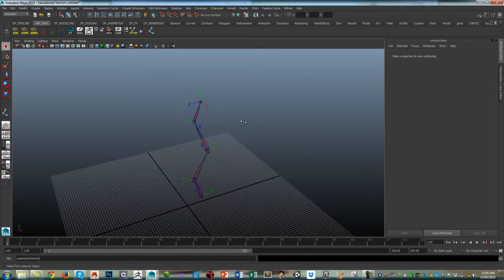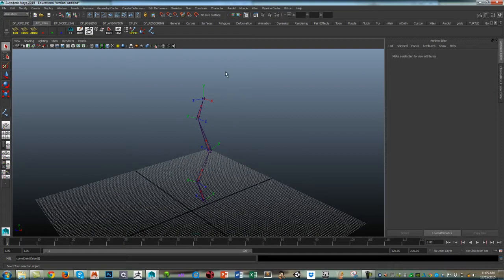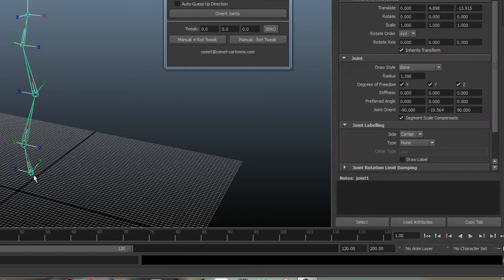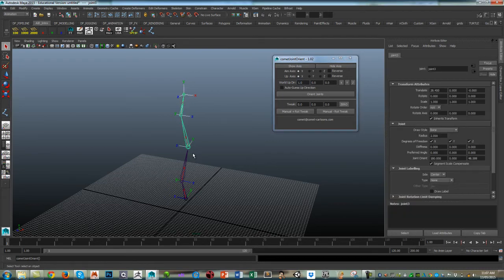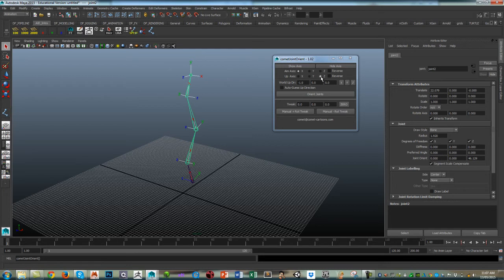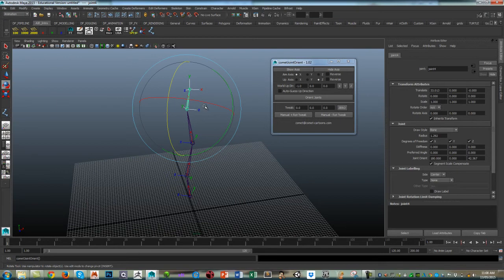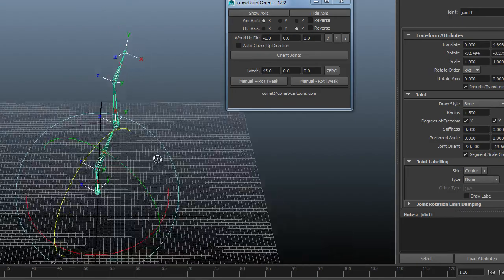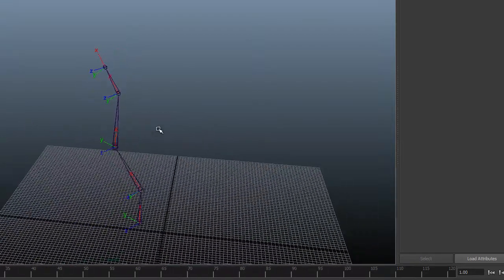Joints 03 - Local rotations using comet orient Joint tool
The best and easy way to set up the correct local orientation for joints when building a skeleton.  cometOrientJoints has been a staple in my toolkit for a long time and works amazingly well years later/